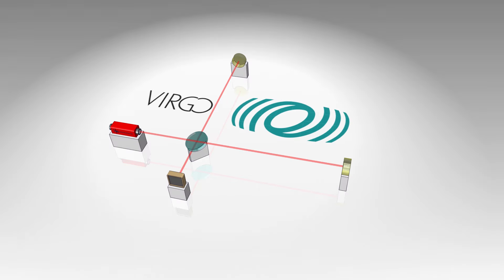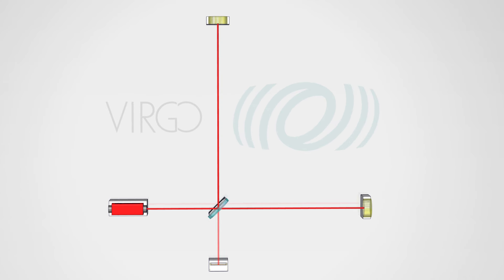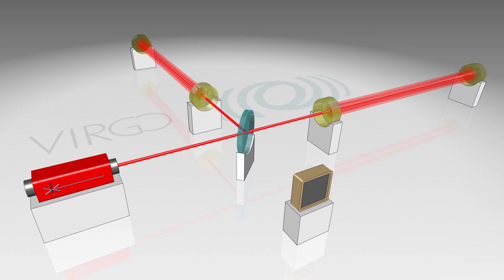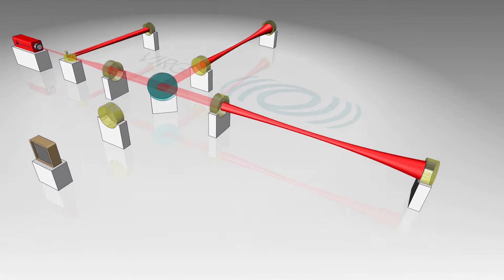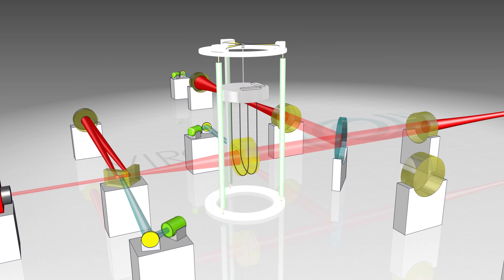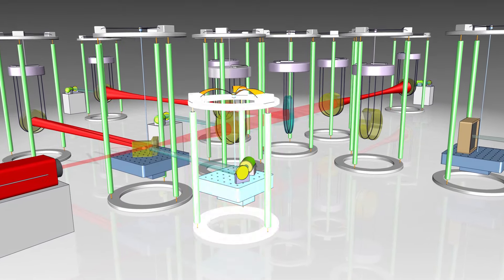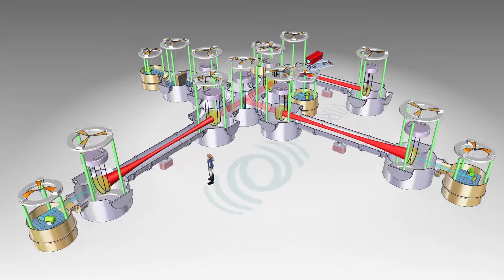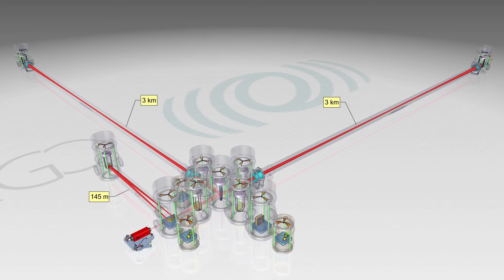Advanced Virgo Detector (English)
Animation of the advanced Virgo detecter